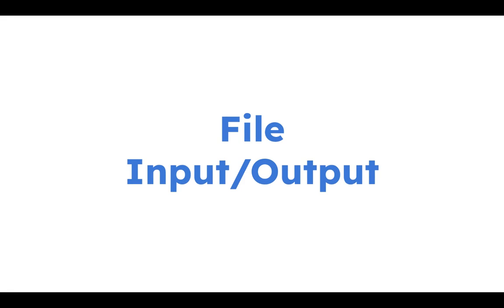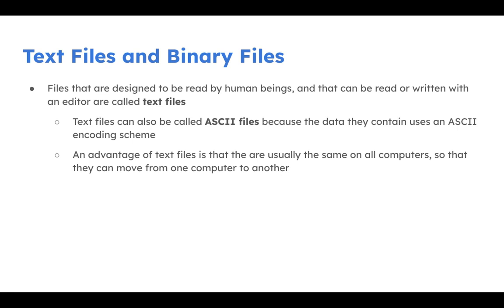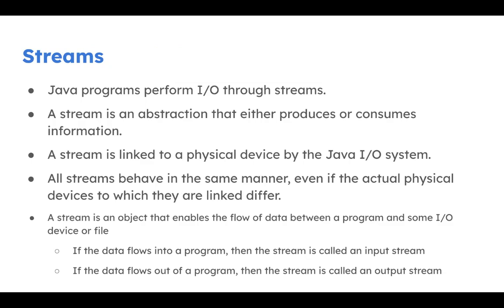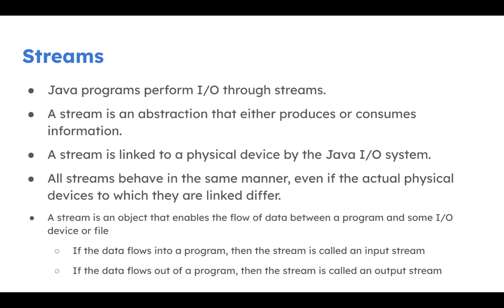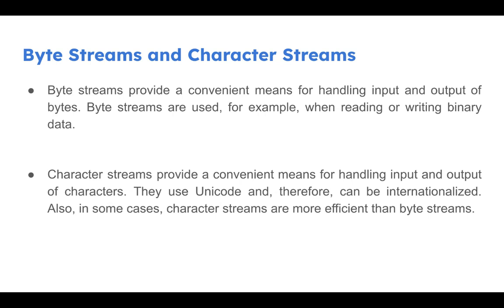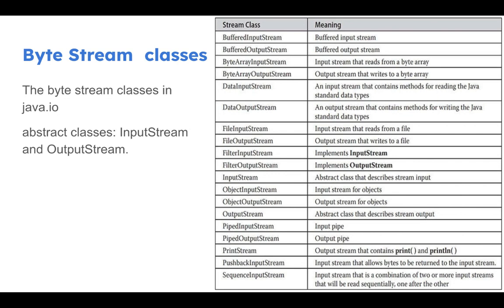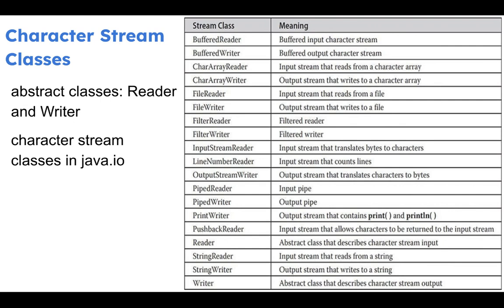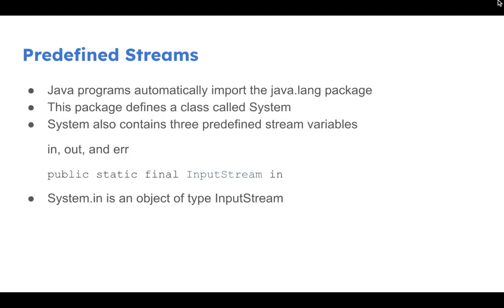Input Output-1 byte and character streams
Dr Amit Dua is currently working as an Assistant professor in the Computer science department. He is the co-founder of Yushu Excellence Technologies Private Limited. Amit is the co-author of the Amazon national best-selling books on "Machine Learning" and "Cybercrime and Cyber Hygiene". He is the Principal Investigator for the various industrial-sponsored projects on Blockchain. Amit was in the team that stood runners in the International Polkadot hackathon and in the winning team of Solana national hackathon on Devfolio. He is serving as Department Research Committee convener and Faculty in charge of Coding Club and Blockchain Society at BITS Pilani. He has published over 50 international publications and filed Indian patent and copyright for Blockchain innovation. He is currently serving as the associate editor of the IoT Communication and Networking Protocols section of the Frontiers in the Internet of Things Journal. Dr Amit is also the Head of Blockchain Branch (India) and Honorary Adjunct Distinguished Scientist and Fellow of Scientific Innovation Research Group (SIRG). Amit is a life coach and pranic healer. He is passionately working for the mission to help people lead fulfilled lives and realize their true potential.

For slides, code and other help: Dr. Amit Dua can be reached at